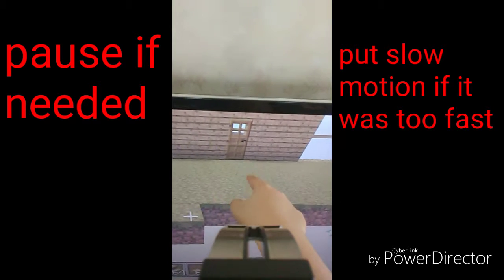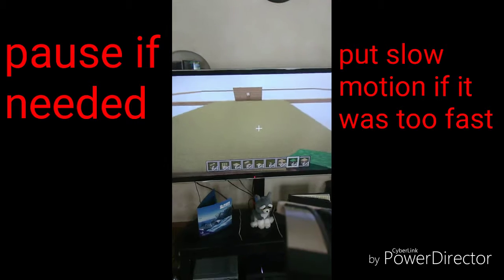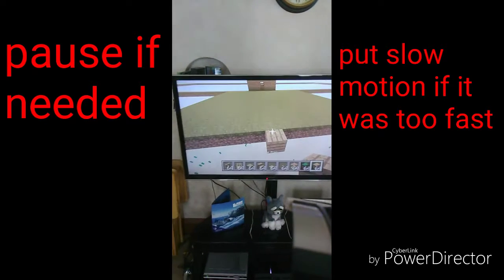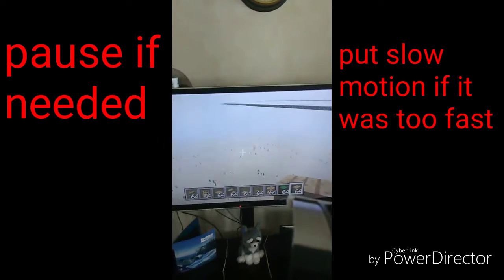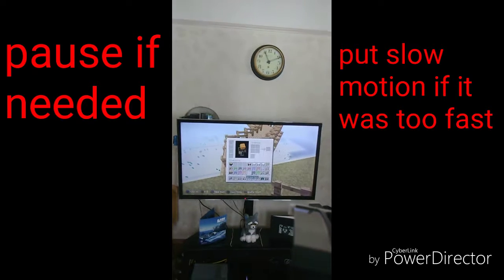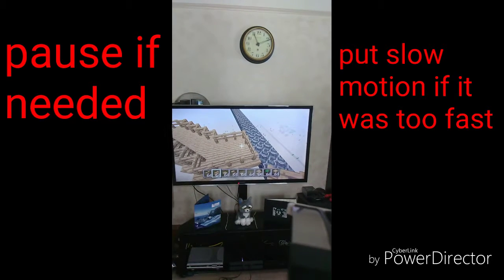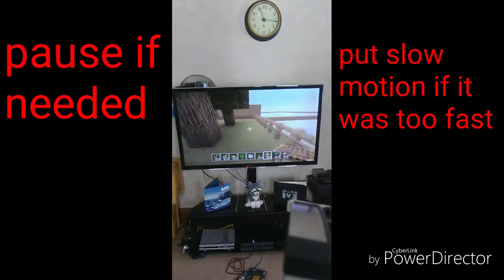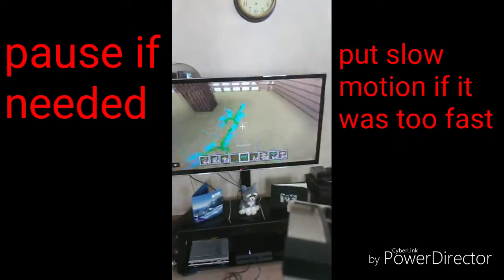50 x 58 Minecraft mansion tutorial part 1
See u in part 2